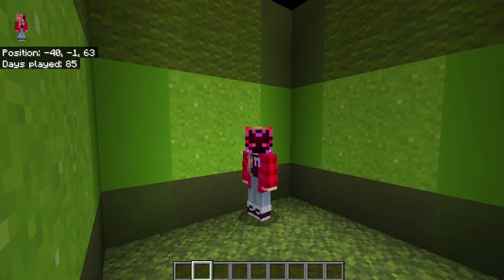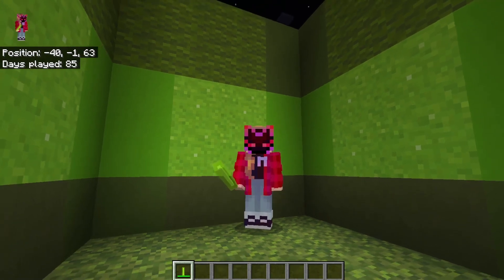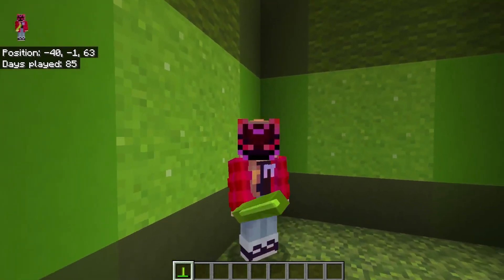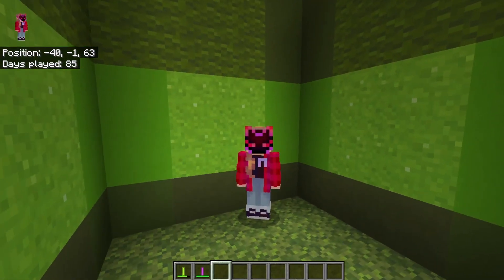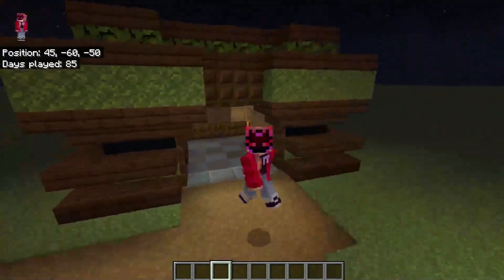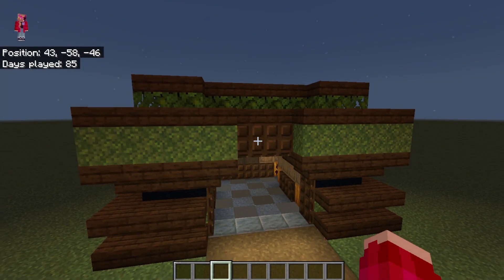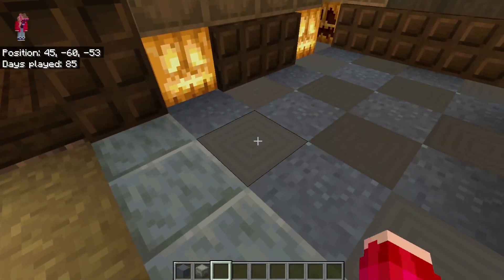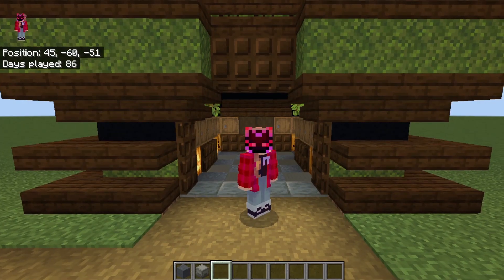Pumpkin Stall! (Amusement park)☕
Hi everyone, Coffee☕ here! In today's episode we will be working on a new stall in the amusement park! I hope you all enjoy!

The current goal is 200 subscribers before the end of the year, so if you want to help out with reaching the goal I would appreciate it a lot!

- Coffee ☕
Also here are the links to my friends channels, they are a lot of fun to watch and I highly suggest checking them out!

TGMons
  / tgmons

Gigadrake
  / gigadrake